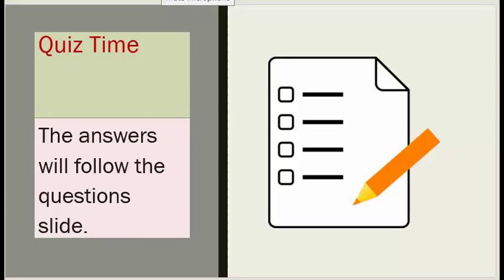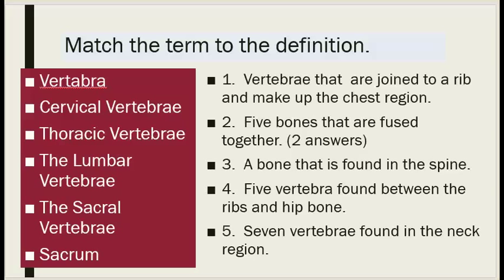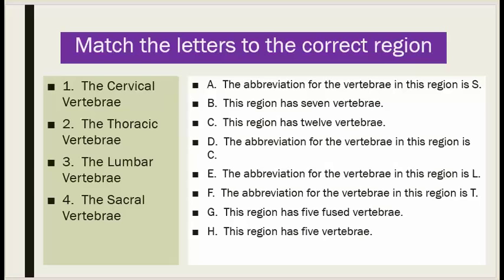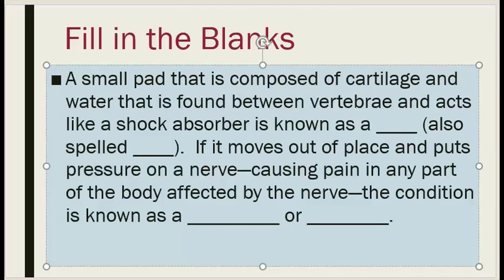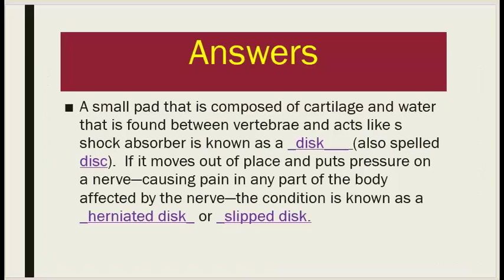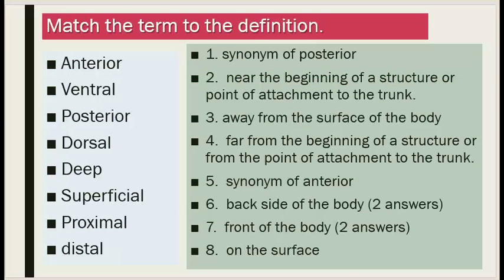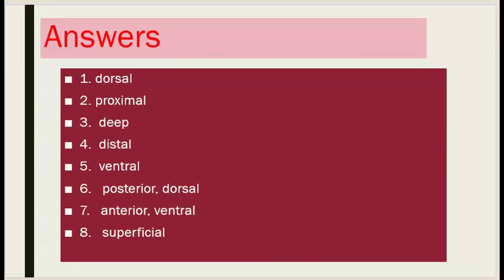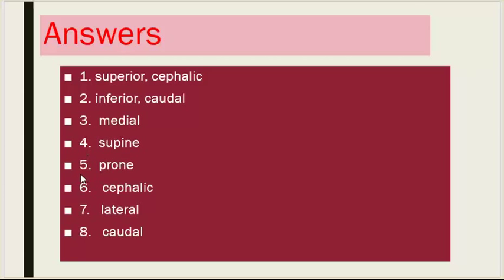Medical Terminology Lesson 13 Quiz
I created this video with the YouTube Video Editor Need to study?